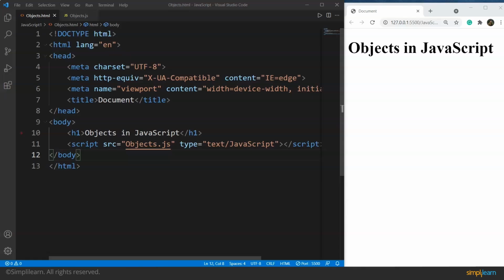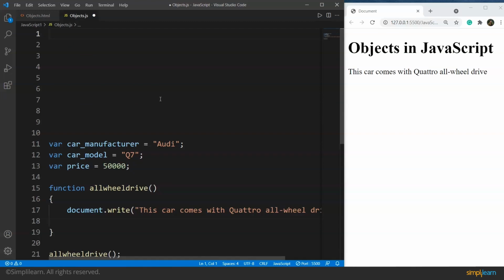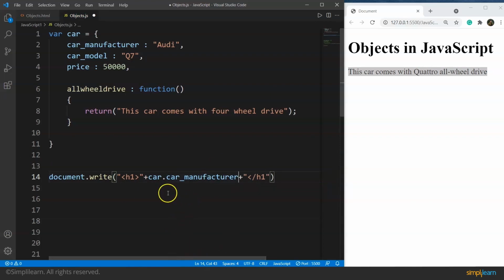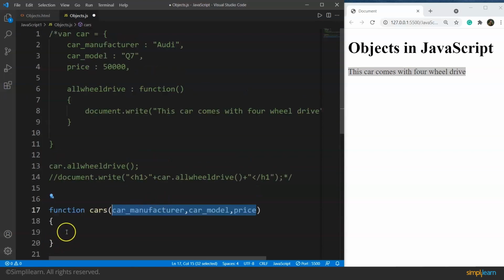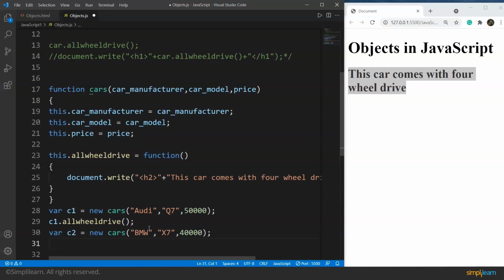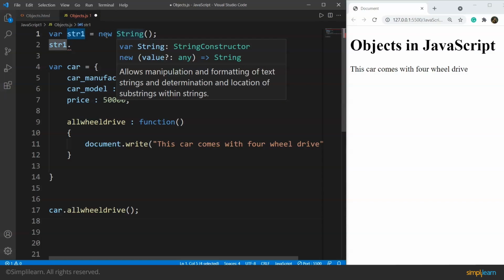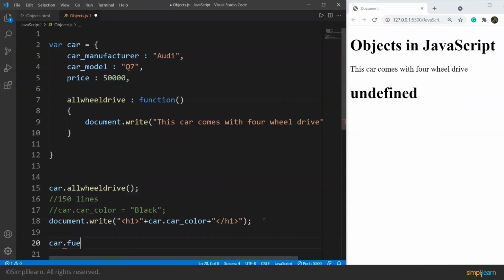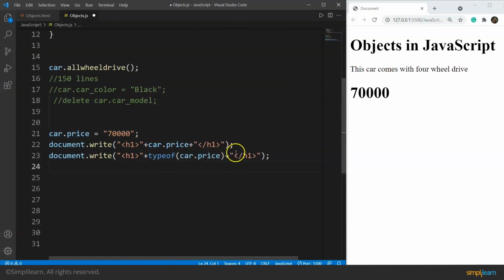Objects In JavaScript | JavaScript Objects Tutorial | Introduction To Objects | Simplilearn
This video on Objects in JavaScript will take you through the more profound concept of Objects in JavaScript. This JavaScript Objects tutorial will help you in defining objects in JavaScript in two different ways. In addition, this introduction to Objects tutorial will also let you understand What object methods are and How to use data types as objects in JavaScript. Below are the points we are going to discuss in this JavaScript tutorial for beginners’ video.

00:00:00 Introduction
00:00:36 What is an Object?
00:04:46 Literal way of creating an Object.
00:10:30 Creating an object using the constructor function.
00:17:53 Why do we use Objects in JavaScript?
00:21:33 How to add a property to an object.
00:24:00 How to add a method to an object.
00:24:59 How to delete a property from an object.

Object in JavaScript is basically a complex data type for storing and manipulating data. Object help us structure our data and provides methods (or functions) for manipulating the data stored at any given time within our application. An object is a standalone entity, with properties and type. Compare it with a car, for example. A car is an object, with properties. A car has a colour, a brand, weight, a price, etc. The same way, JavaScript objects can have properties, which define their characteristics.

✅ Skills Covered
- Agile
- Git
- SQL
- Core Java
- Spring
- Spring Boot
- HTML and CSS
- AWS
- Docker
- Jenkins
- JavaScript
- ReactJS
- Cucumber
- Maven JSP
- JDBC
- MongoDB
- JUnit

To learn more about JavaScript, check our Full Stack Web Developer program